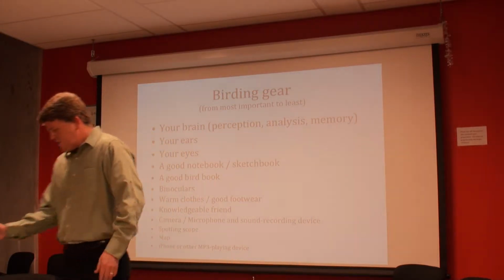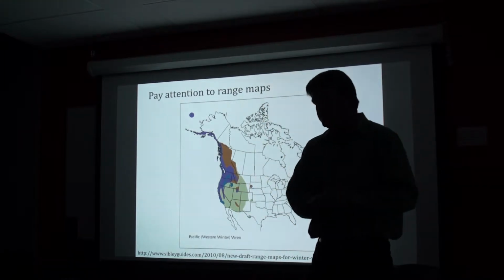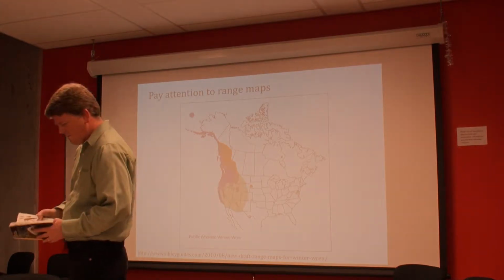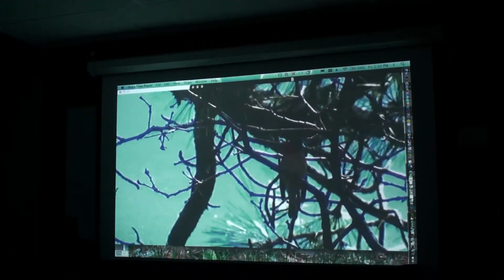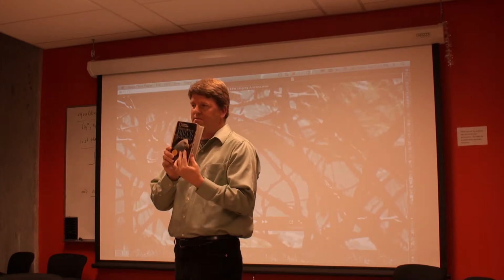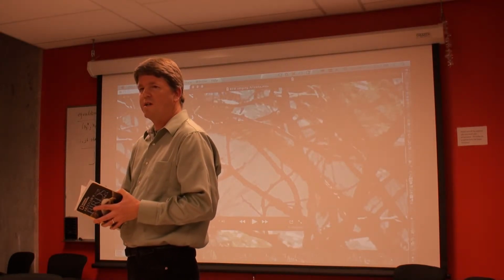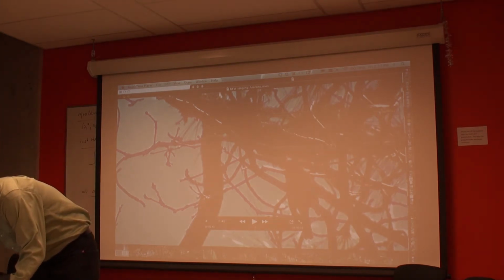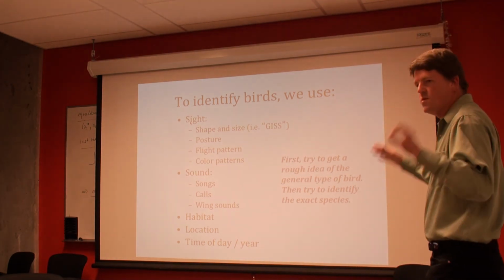Introduction to Birding Lecture by Professor Darren Irwin, Part 2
An Introduction to Birding Lecture presented by the University of British Columbia's UBC Birding Club.

Thanks to Professor Darrell Irwin for providing us with an fun and informative lecture!